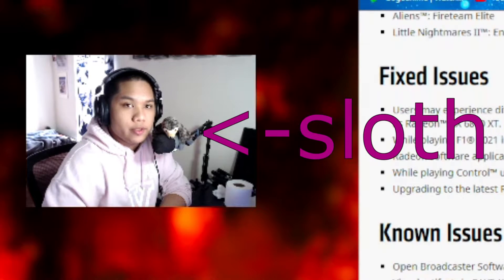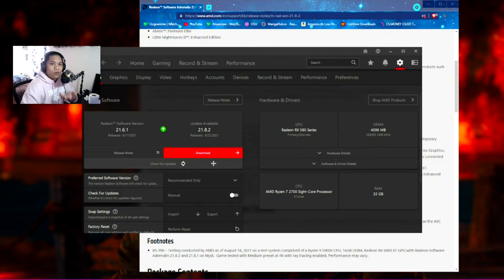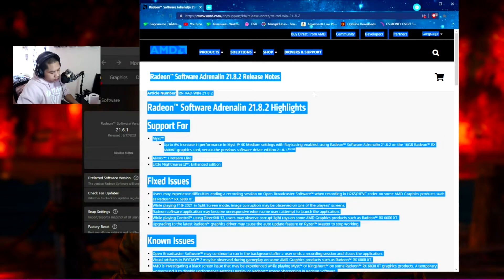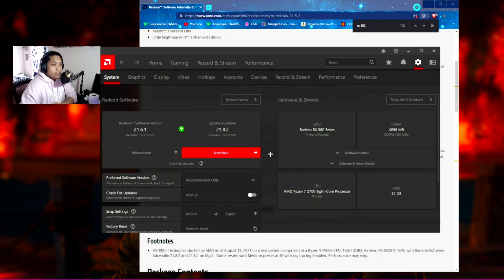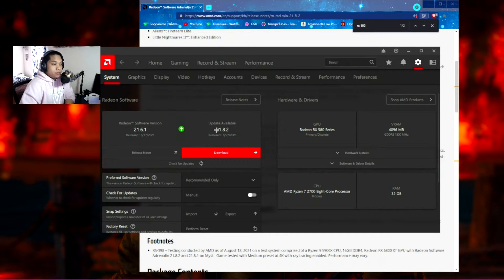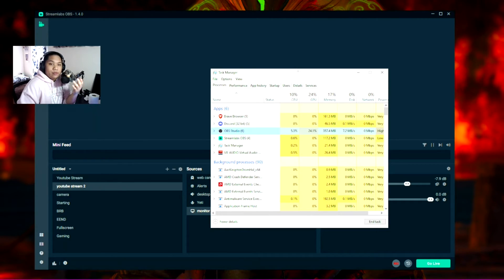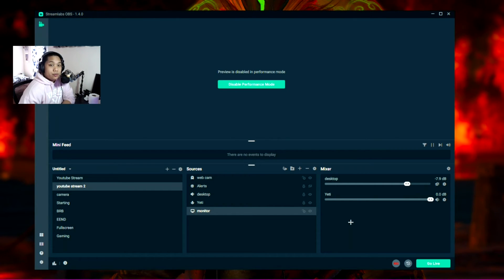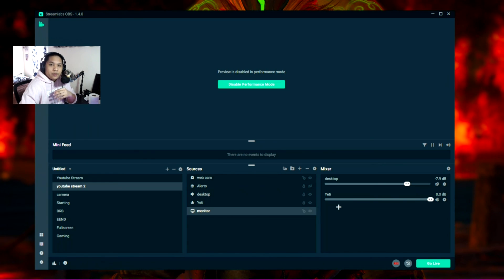Why not to get an RX 500 Gpu for recording or streaming!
Please do not take this video as a way to "bash" amd but rather an informational video. -enjoy!

Rules to Streams and Videos!!!

1: Do not to bully/harass anyone in my chat/comment sections. (it will not be tolerated)

2: Help from the Comments/DM's, Help will be given ASAP. if not possible my other social DM's are open.
    (SPAMMING DM'S WILL NOT BE TOLLERATED)

3: REQUEST FOR VIDEO/STREAM COLLABS ARE FINE. (PLZ BE NICE)

4: Tips/hints for games and other subjects are fine. (DONT BE A PEE PEE HEAD!)

5: IF HERE ONLY FOR HATE, DONT EVEN BOTHER LMAO I WONT PAY ANY ATTENTION.